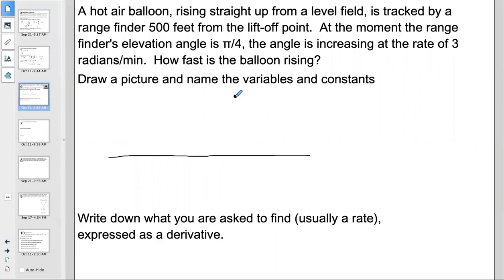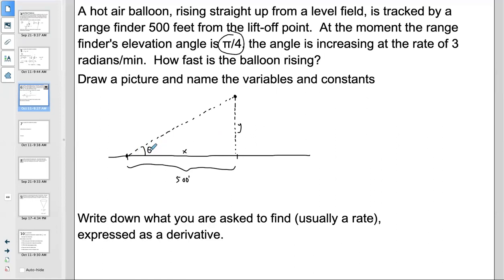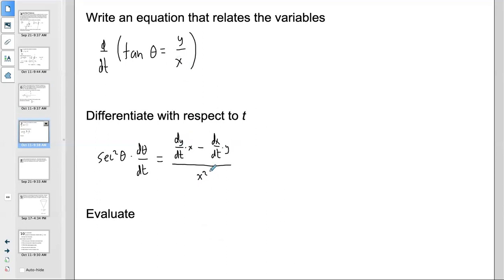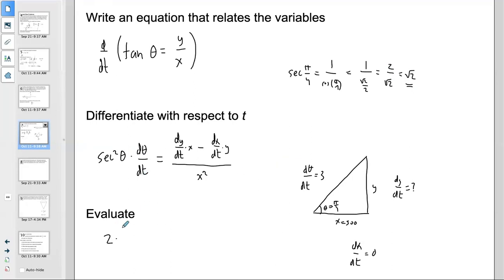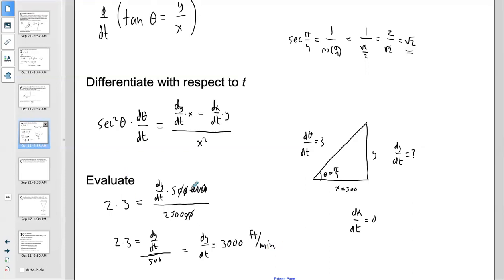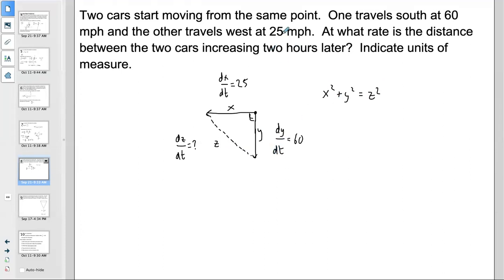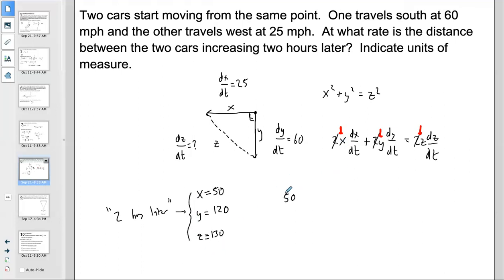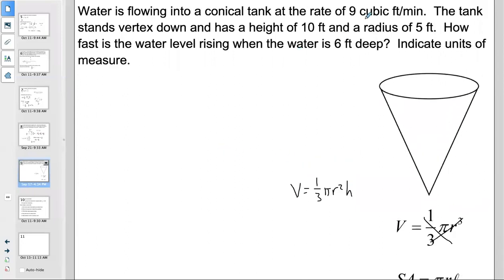Related Rates Day 2 Part 2